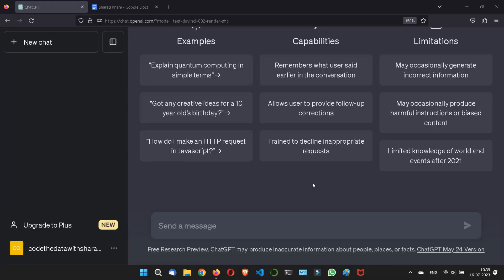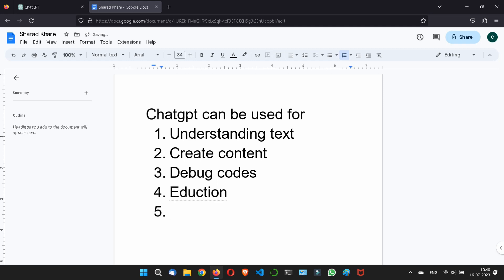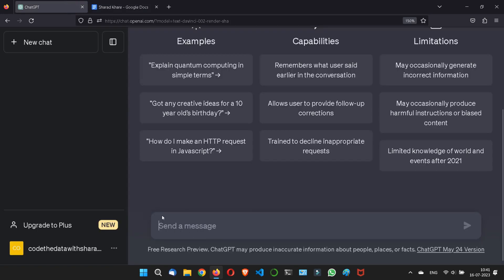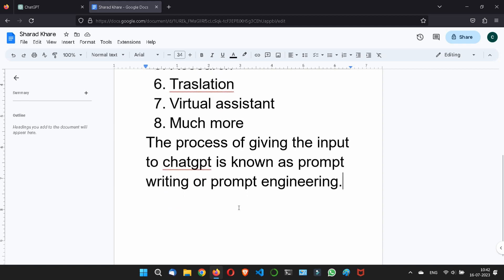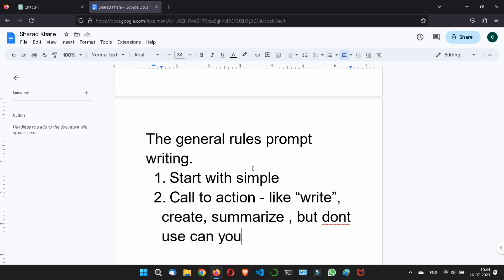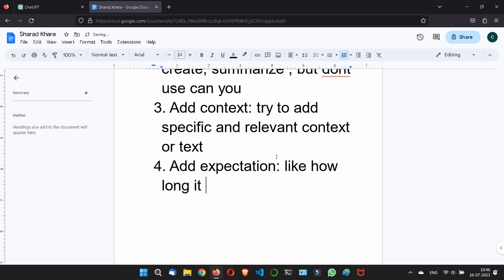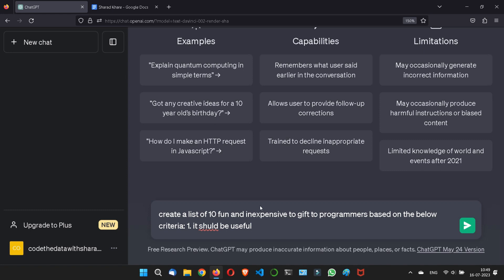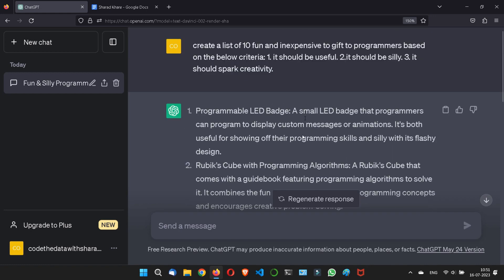ChatGPT-4 Prompt Writing Introduction || GPT-4 System Prompt Engineering